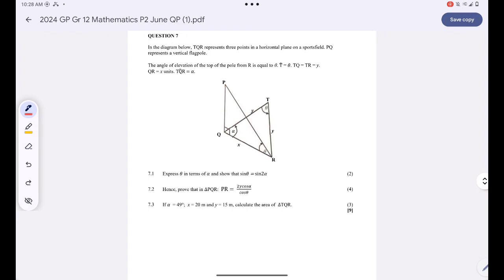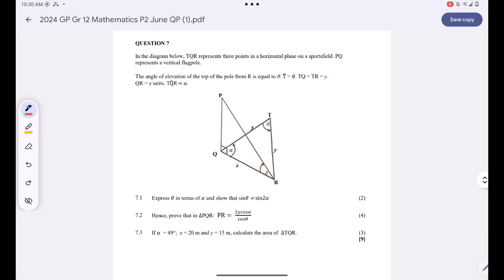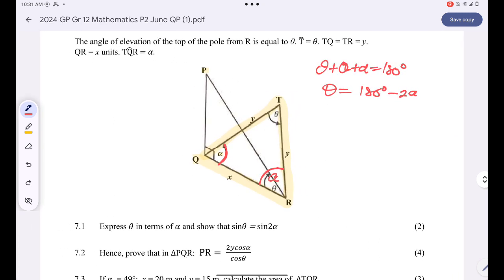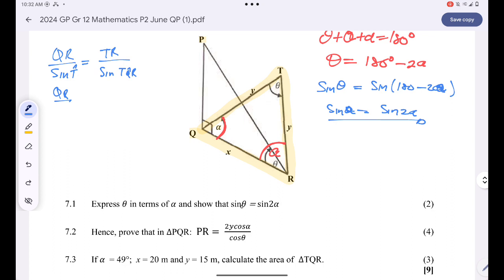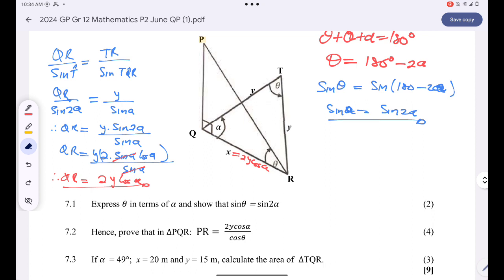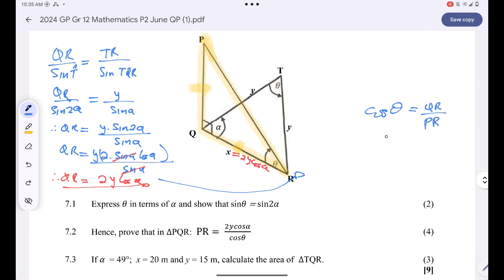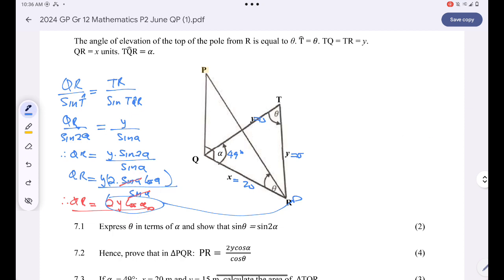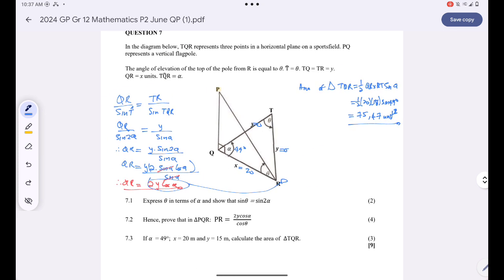GRADE 12 | GAUTENG | MATHEMATICS PAPER 2 | JUNE2024 EXAM | TRIGONOMETRY | 3D SHAPES | QUESTION 7.